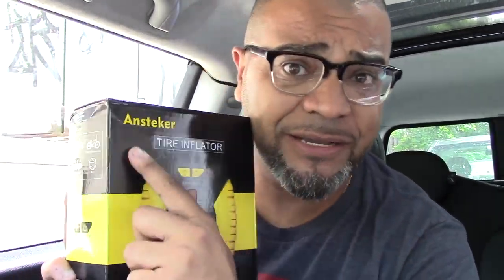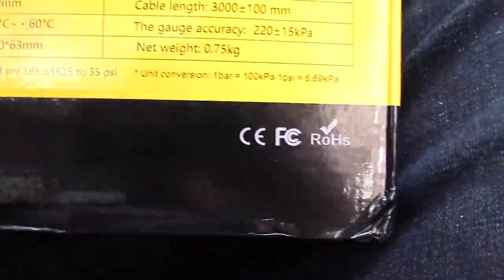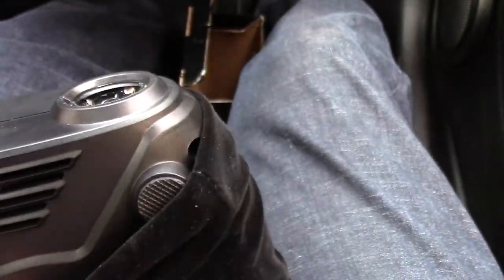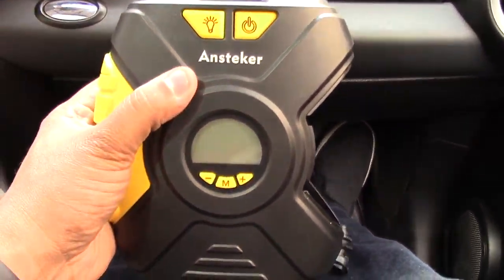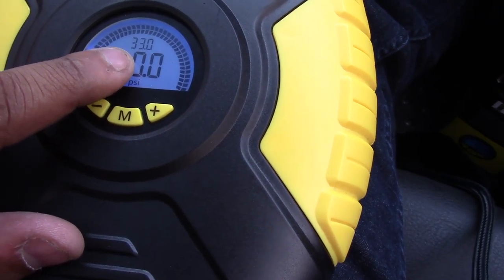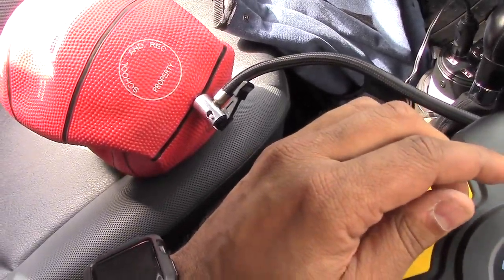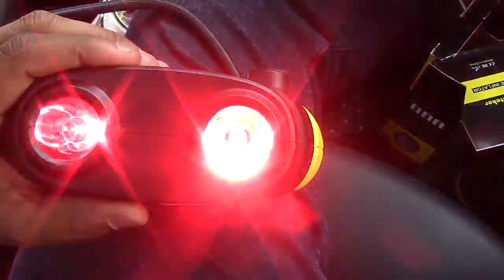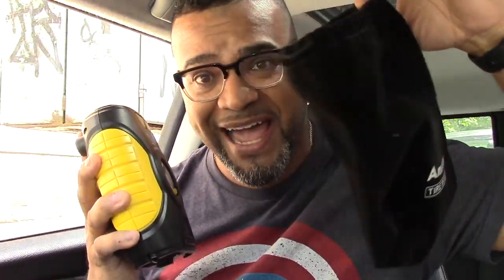Ansteker Portable Air Compressor 💨 : LGTV Review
༼ つ ◕_◕ ༽つ  In this show I'll be reviewing and unboxing the Ansteker Tire Inflator, Ansteker Portable Air Compressor Pump Large LED Display Low-voltage and Fast Filling for Automobile Inflating Motorcycle, Bicycle, and Other Tourism Entertainment Product, SOS Flash Light, thanks for checking out my review! Let me know what you guys think!

Portable and Convenient

The tire inflator pump is portable. Low-voltage and fast filling. It cannot only be used for any automobile tires inflating.
But also applies to motorboat, motorcycle, bicycle and other tourism entertainment products such as balls etc.
The product is small, portable and easy to operate, filling the air in tires fast and meets the requirement of many different models of cars.

Specification

Rating power: 120W
Maximum pressure: ≥90psi
Hose length:500±20mm
Ambient Temp：-20℃~+60℃
Product size:165x170x63mm
Rating voltage: DC-12V
Max.Current: 10A
Cable length: 3000±100mm
The gauge accuracy: 220±15kPa
Net weight: 0.75kg
Filling time: Filling the 195/65R15 Tire from 0 to 35 psi, the filling time is 4 minutes 48 seconds

Operating Instruction
1. Start the car engine before using.
2.Insert the plug of the compressor into the car socket(Cigarette Lighter Socket)
3. Connect the nozzle of the compressor to the nozzle of the tire. Be cautious that the fitting is tight enough.
4. Open the power off and take-out the nozzle from the tire and store away to use again next time.
5.3 ways of using the LED light. Press the light button to change them one by one to these modes.

Warm Tip
1. Please don’t use the Air Compressor if anything appears abnormal.
2. Confirm the correct tire pressure maximum and recommended values for your car that we required before inflating(consult your car manual for verification).
3. To keep the airflow un-interrupted, don’t bend the hose during usage.
4. In order to ensure the battery has enough power, please do not turn off car engine during use.
5. Please do not sustain the working time over 30 minutes at one time. If it has been in use for over 30 minutes, please shut down the compressor and allow it to cool for 20 minutes before re-using.